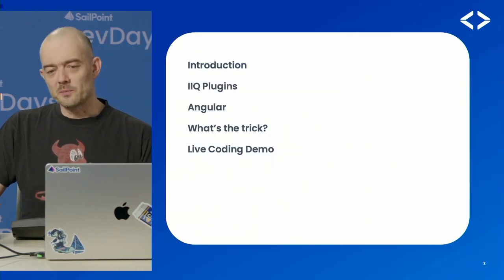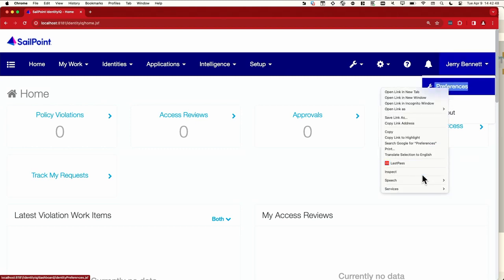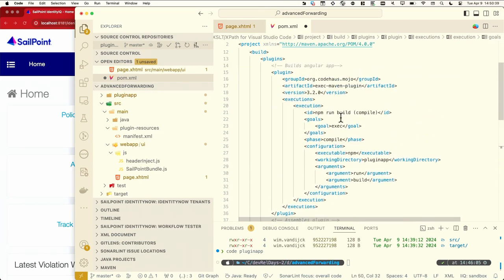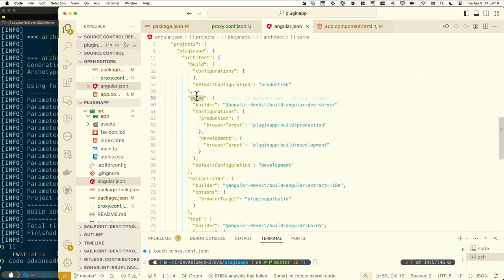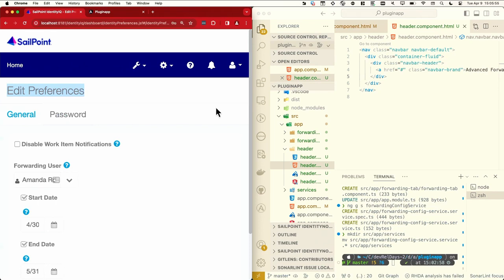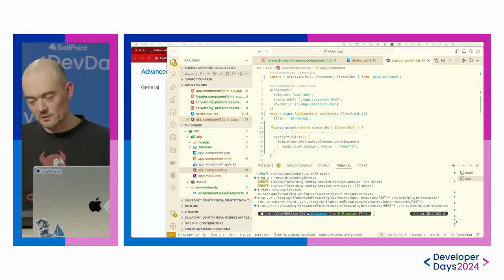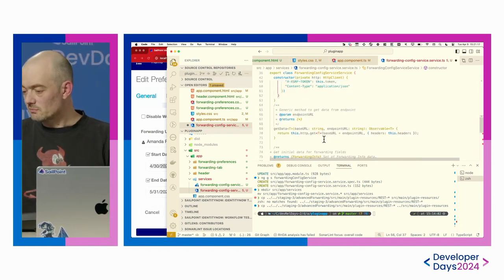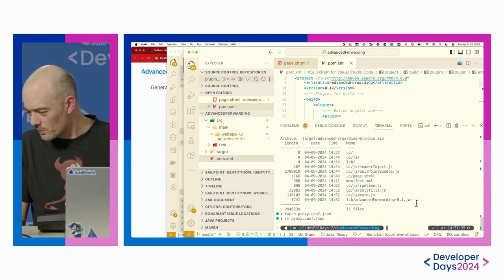Prototyping IIQ plugins in Angular, or how to turn your Angular app into a plugin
Click here to discuss this session, talk to the presenter, and get access to the resources shared by the presenter in the SailPoint Developer Community Forum